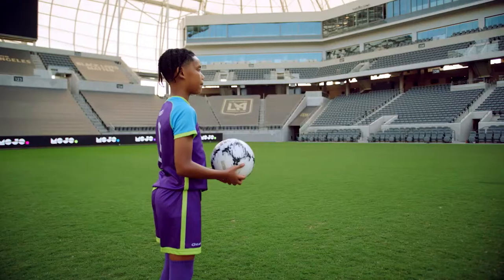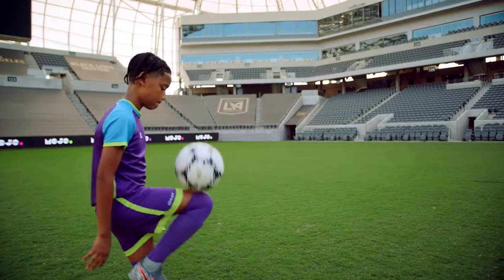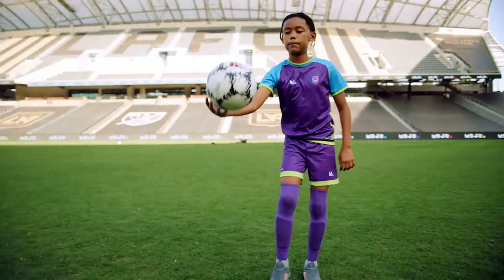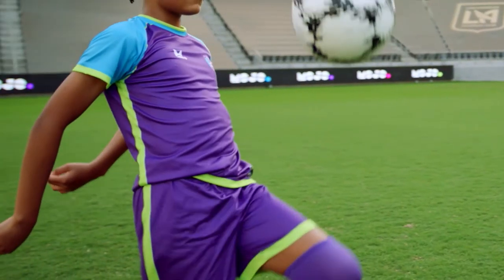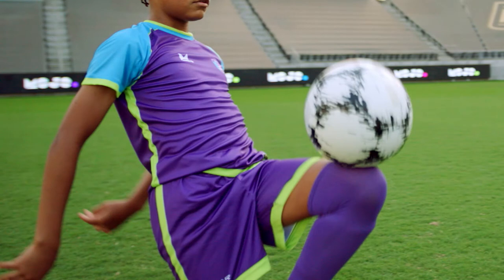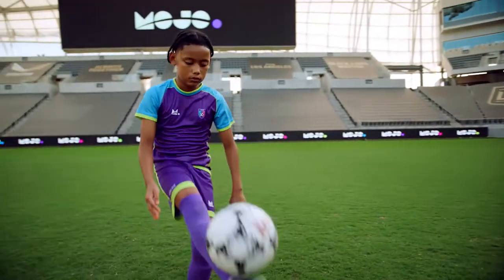How to Juggle a Soccer Ball | Soccer Skills by MOJO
One of the best ways for a young player to build confidence with the ball and “do what the pros do” is by juggling. Soccer players at every level juggle to warm up before a game, stay sharp at practice and have fun in their spare time. And once a player learns how to juggle a soccer ball, they can take their love of the game anywhere. All they need is a ball and a little bit of space.

Juggling helps a player learn how the ball feels when it bounces off their foot, thigh, head or even their back. As they grow more comfortable with juggling, they can control where the ball goes with any part of their body.

How to start juggling a soccer ball:
The easiest place to start juggling is with the legs: they’re close to the hands and are more forgiving than the feet.

Players should start by dropping the ball from chest high as they bring their thigh up. They can even start with their leg already up, and pop the ball back into their hands. Let them get a feel for the ball bouncing off each leg.

When they’re comfortable playing catch between their thigh and their hands, they can try bouncing it from their right leg to their left leg. Then left to right. Then two on the left, two on the right, or left-right-left-right.

You can introduce a phrase like “Popcorn!” or “Step on a tack!” so they stay light on their feet and can meet the ball with the thigh flat as a board.

Juggling the ball with your feet:
The rest of the world calls this sport football, so let’s get the feet involved!

We’ll start like we did before: by dropping the ball, but this time from waist high. Just like with the legs, you want to make contact with the biggest surface possible. On the foot, that’s the laces. Players should have their leg almost straight so they can flick the ball back up to their hands with the top of their foot.

Juggling with the feet is more difficult than with the legs. The feet are smaller and the hands are further away to catch any balls pinging off to the side. Start with the dominant foot to make it a bit easier. Then alternate feet. Remember: less is more. Juggling is about feel, not force.

Be smart about learning to juggle with the head:
Players over age 11 can start learning how to use their head to play soccer. Like many other ball skills, juggling is a great way to do it.

Just like with the legs and feet, juggling with the head is about being smooth and in control, not powerful.

Think of a seal bouncing a beach ball. It gets its head below the ball, applies a gentle tap and the ball does the rest. The players should do the same: get under the ball, keep their eyes on it and use their whole body – not the neck – to meet the ball at the top of the forehead.

(To learn more, check out MOJO's Soccer 101 video on How to Juggle with the Head

Make a game out of juggling:
Players can practice juggling skills by themselves, with a friend or with a small group. The idea is always the same: keep the ball off the ground. (The soccer drill HORSE is a great example

Encourage beginners to juggle their age. Then challenge them to juggle their age on each body part: for example, seven on each foot, seven on each thigh.

If a few players want to juggle together, they can do a “mirror.” If one player juggles right foot, left foot, right foot, the other does the same. They can also share a ball, and each player’s last touch is a pass to another player – with the ball in the air, of course! – and that player keeps the action alive.

Don’t be surprised if some pretty intense games of “keepy-uppy” break out. And be ready to  hear “Not until I beat my record!” when it’s time for a juggler to wrap it up.

Once a soccer player learns how to juggle, they’ll never be bored again.

MOJO has a library of hundreds of activities designed by top youth coaches and organizations like FC Barcelona, NFL FLAG, and more. Videos are produced by award-winning teams: finally, high-quality coaching content that’s fun to watch and teach.